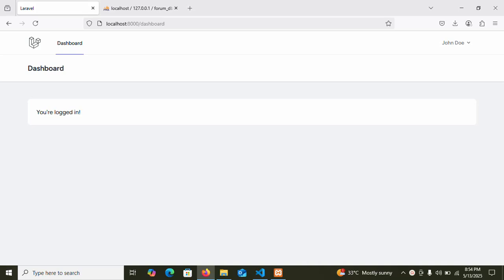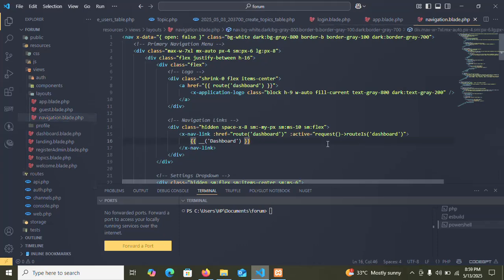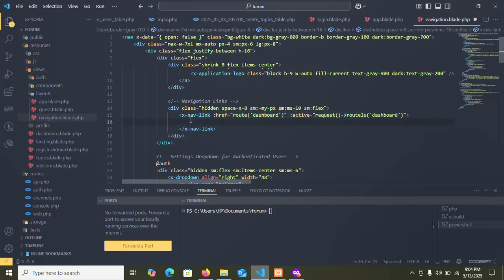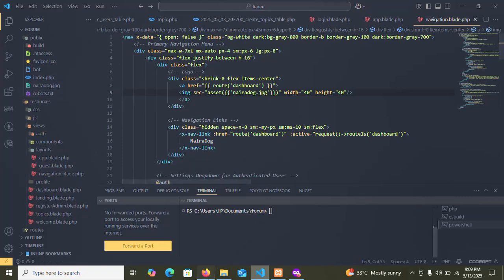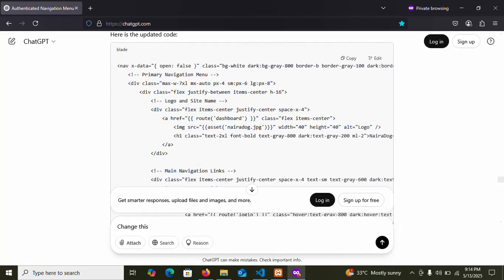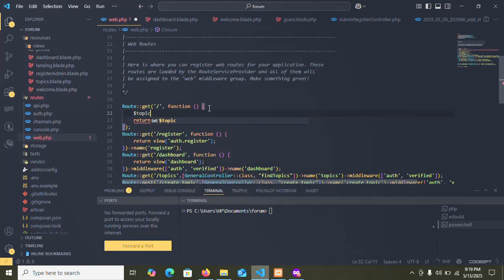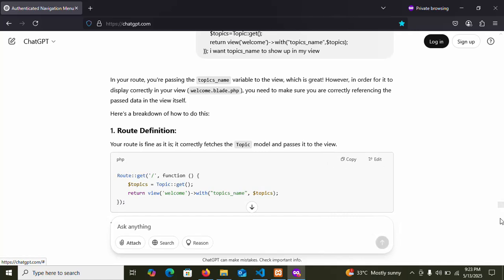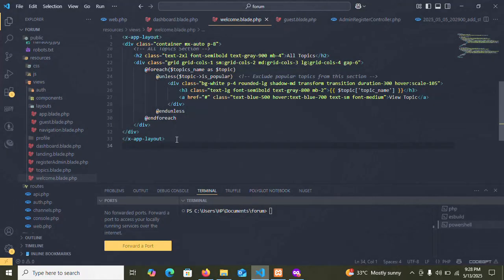Creating the Landing Page Like Nairaland Home Page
Here we would setup a beautiful design for the Landing Page were we would see all sections and trending topics added by users.